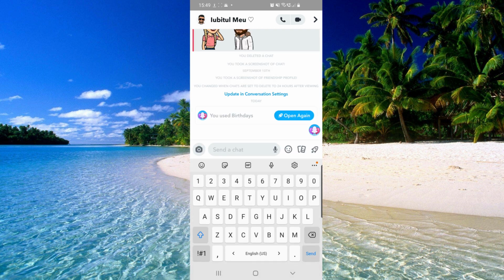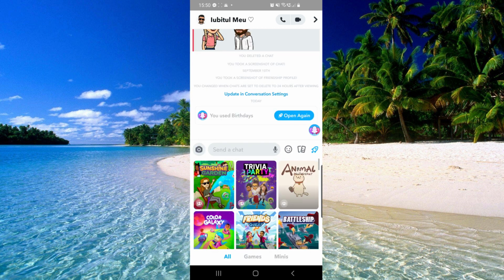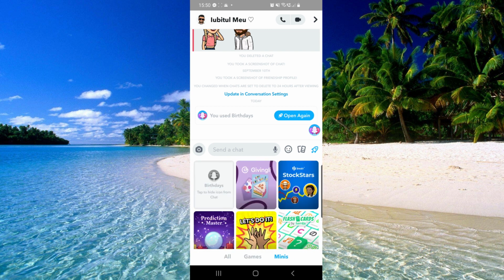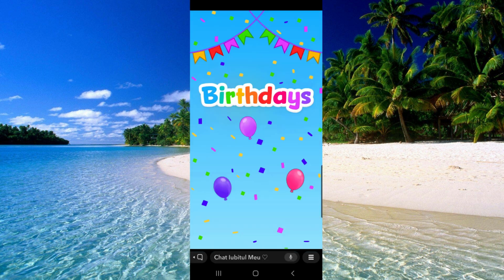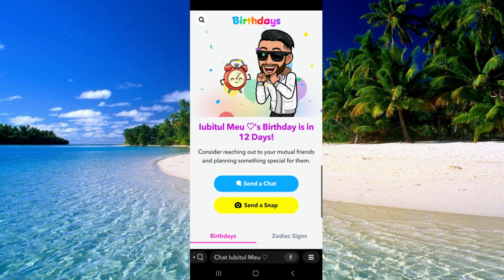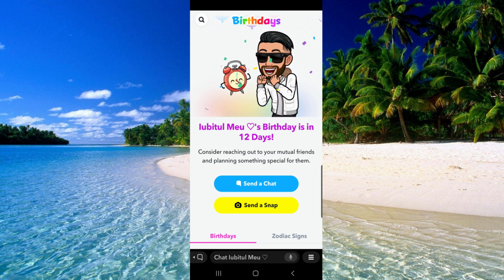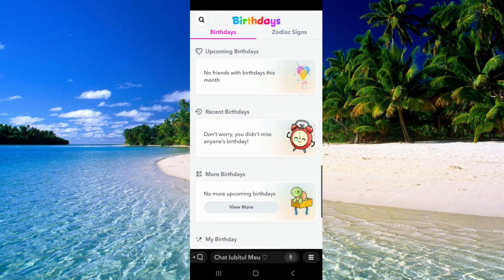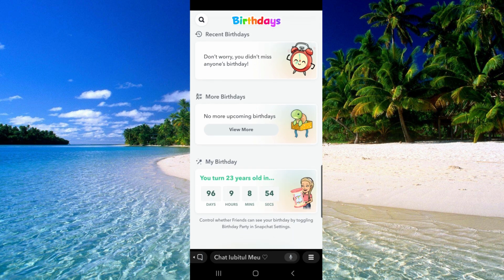How to Check Someone's Birthday on Snapchat 2025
How to See People's Birthdays on Snapchat

How to See All of Your Friends Birthday's Snapchat

Working 100%! Super Easy tutorial!!! In this video I'm showing you How to Check Someone's Birthday on Snapchat !